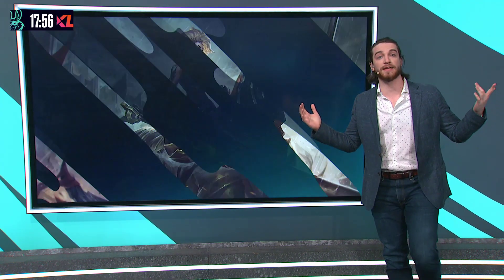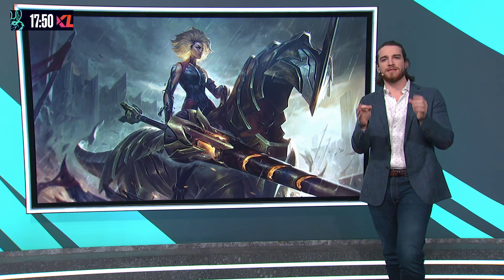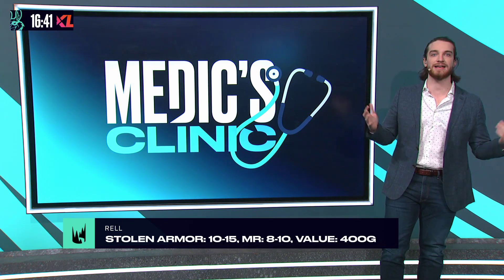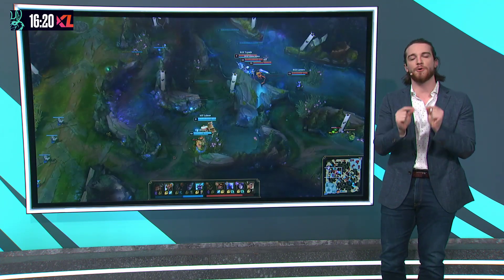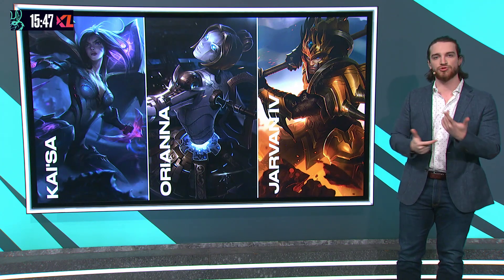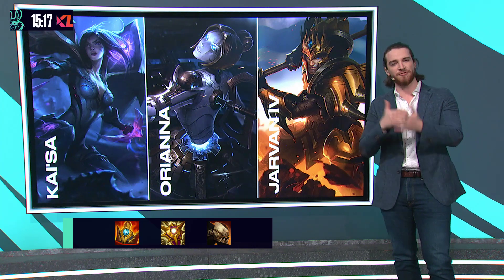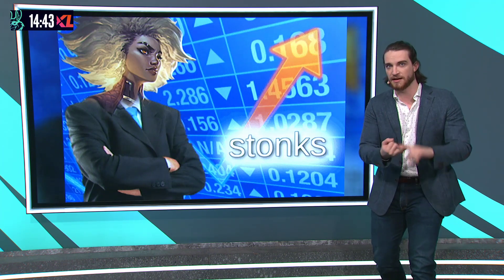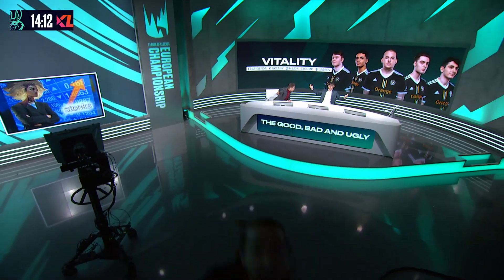Medic's Clinic: Rell | Broadcast Highlights | 2021 LEC Spring W3 D1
Join Medic for a closer look at Rell and her role in the LEC!